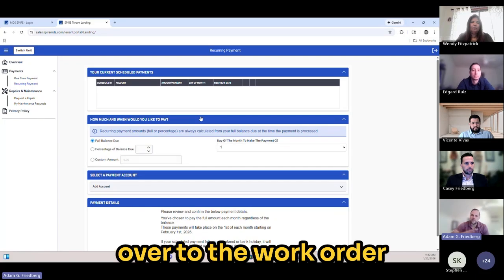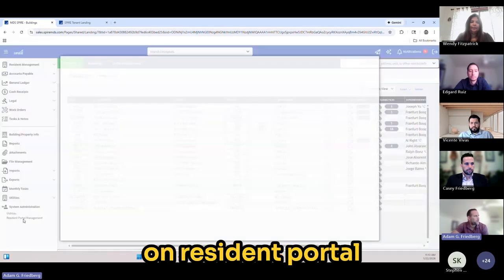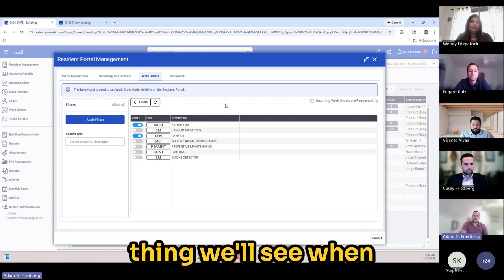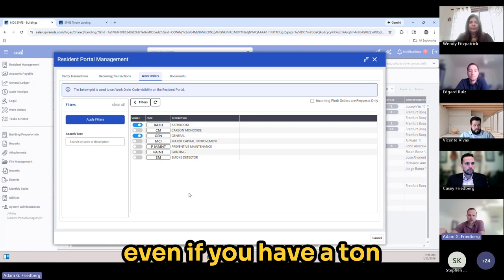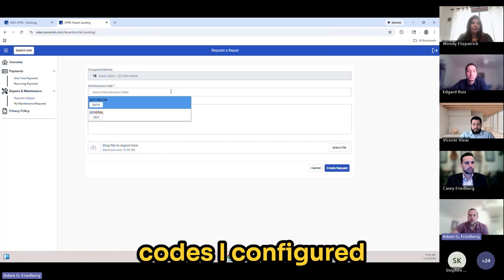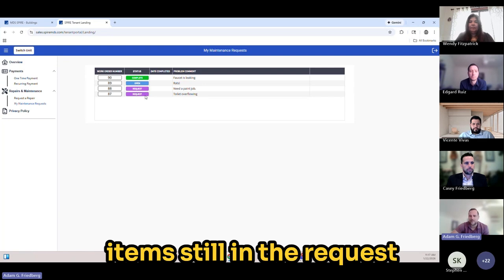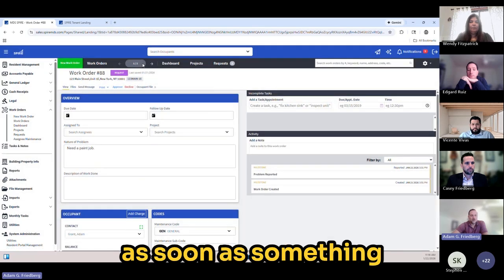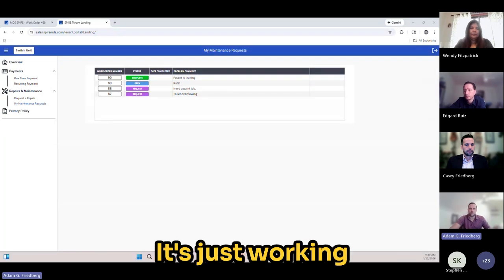MDS Resident Portal: Streamline Maintenance Requests Effortlessly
Property managers, we don’t have to tell you how handling numerous maintenance requests can feel overwhelming, especially when they're scattered across multiple systems.

Good news, though – those days are over.

With the all-new MDS Resident Portal's new work order request feature, residents could submit requests that you can track and manage directly from your core SPIRE interface, ensuring nothing falls through the cracks.

Want to see how this works? Check out this clip from our recent webinar and let MDS Property Management Software help you feel much more in control when maintenance requests from residents come pouring in at the same time.